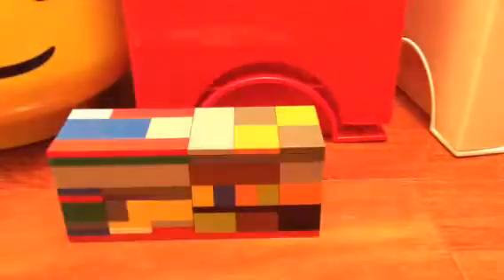A mini/big puzzle box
The big one has a little storage space but the little only has the same key,it doesn't have storage space.